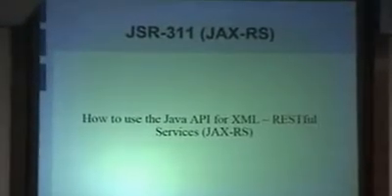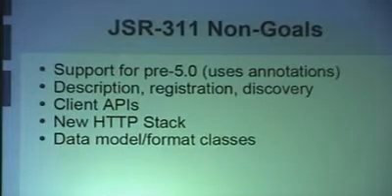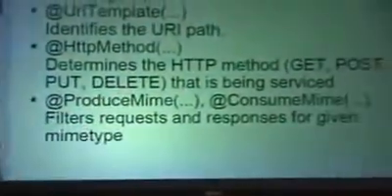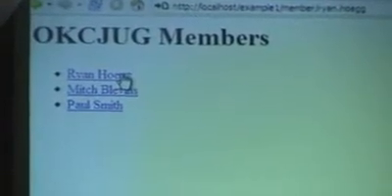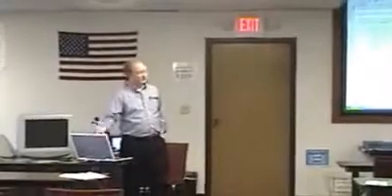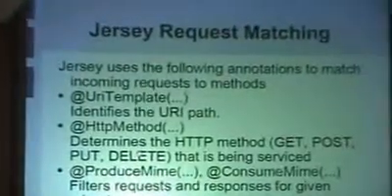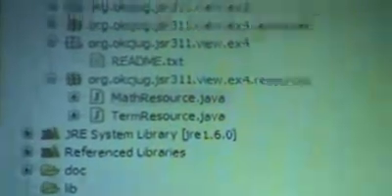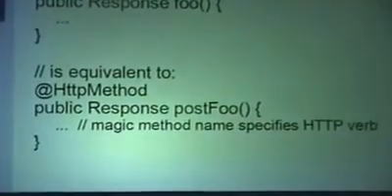20071009 OKCJug P1 Intro to the JAVA api for RESTful WS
Oklahoma City JAVA User Group's "Hello JAVA"
P1 Intro to the JAVA api for RESTful Web Services
by Mitch Blevins (Intl Enviromental Corp)